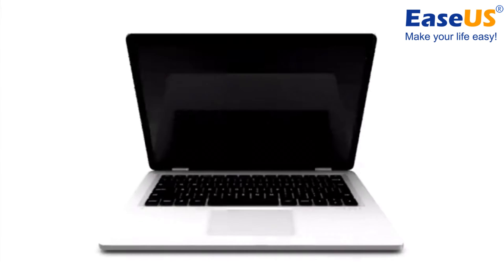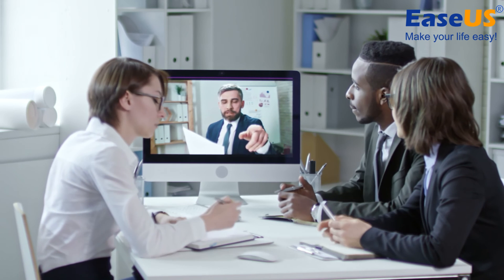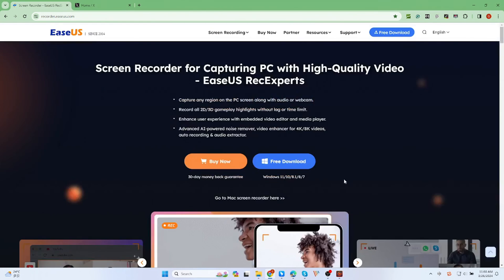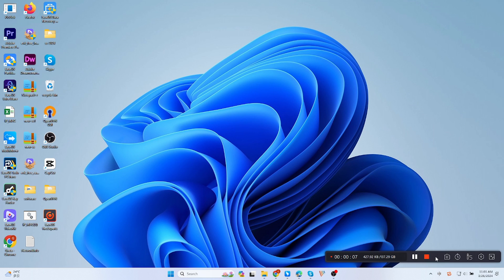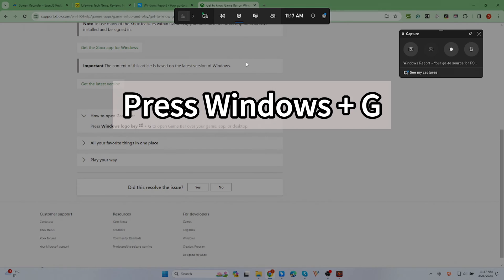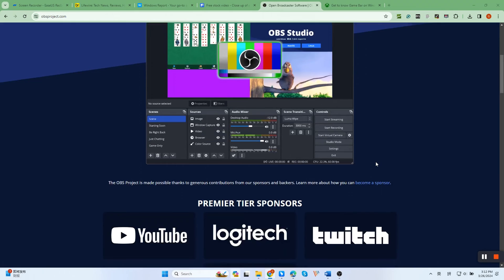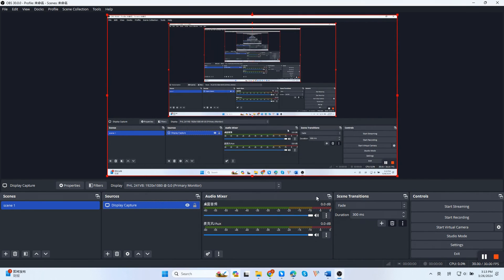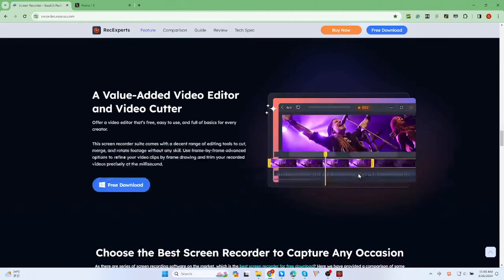Lenovo Laptop Bildschirm aufnehmen - 3 hilfreiche Methoden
In diesem Video-Tutorial erfahren Sie, wie Sie auf einem Lenovo Laptop Bildschirmaufnahmen mit EaseUS RecExperts machen können.
Außerdem finden Sie in diesem Video noch 2 weitere Methoden zur Bildschirmaufnahme auf einem Lenovo-Laptop. Sicherlich ist die erste Methode am besten geeignet, wenn Sie einen einfachen, aber leistungsstarken Bildschirmrekorder verwenden möchten. Natürlich können Sie auch die zweite und dritte Methode ausprobieren, wenn Sie das Spiel schnell aufzeichnen oder kompliziertere Bildschirmaufzeichnungsfunktionen ausprobieren möchten.

★★★ZEITCODE★★★

00:00 Einführung00:38 Methode 1.Bildschirmaufzeichnung mit EaseUS RecExperts
01:55 Methode 2. Xbox Game Bar verwenden
02:30 Methode 3. Bildschirmaufnahme mit OBS Studio

★★★DETAILS ÜBER DIE LÖSUNGEN★★★

Methode 1:
Schritt 1.Laden Sie EaseUS RecExperts herunter und installieren Sie es.Schritt
2.Wählen Sie den Aufnahmemodus und wählen Sie das Fenster auf dem Lenovo-Laptop.Schritt
3.Klicken Sie auf die Schaltfläche REC, um die Aufnahme zu starten.

Schritt 4. Nach Beendigung der Aufnahme werden die aufgenommenen Dateien im Media Player gespeichert.

Methode 2:
Schritt 1. Drücken Sie Windows und G.
Schritt 2. Klicken Sie dann auf das Symbol „Aufnehmen“. Es werden die Funktionen „Screenshot“ und „Aufnahme“ angezeigt.
Schritt 3. Klicken Sie auf Aufnehmen.
Schritt 4. Danach klicken Sie auf die blaue Schaltfläche, um die Aufnahme zu beenden.

Methode 3:
Schritt 1. OBS öffnen. Wählen Sie im Quellen-Panel die Option Hinzufügen und dann Display Capture.
Schritt 2. Wählen Sie die Quelle des Bildschirms, den Sie aufnehmen möchten, und klicken Sie auf OK.
Schritt 3. Klicken Sie auf Aufnahme starten. Wenn Sie die Aufnahme beenden möchten, klicken Sie auf Aufnahme stoppen.
Schritt 4. Wenn Sie sich die Aufzeichnung ansehen möchten, klicken Sie im Dateiverzeichnis auf Aufzeichnungen anzeigen.